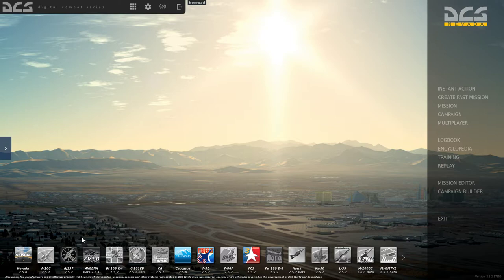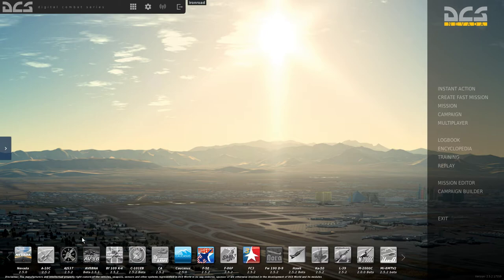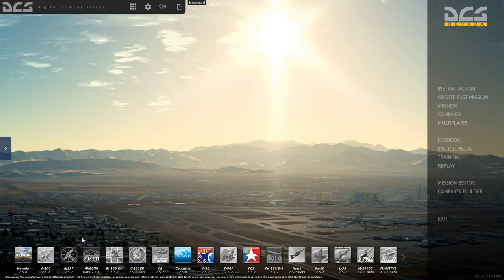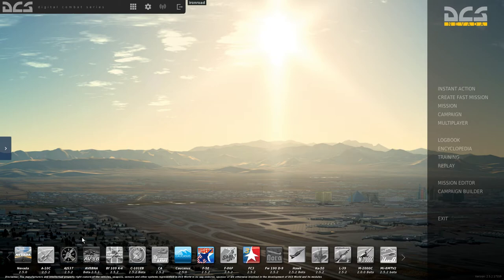Digital Combat Simulator: Nevada Test and Training Range Menu Music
I changed the menu music for DCS using a rip of an old 1980s USAF training/promotional film for Exercise Red Flag. The audio is public domain as it was recorded by a United States Government entity of then US Government/military personnel (Department of Defense and US Air Force) for public release. However, the US government has any respective rights to the audio (which I don't claim). The kicker is, content ID often kicks in and unscrupulous claimants try to claim public domain content or content that belongs to a respective government or similar organization. This audio can also be found on the VHS documentary titled Top Gun Jets II which was produced by All Night Moving Pictures and released by Simitar Entertainment.